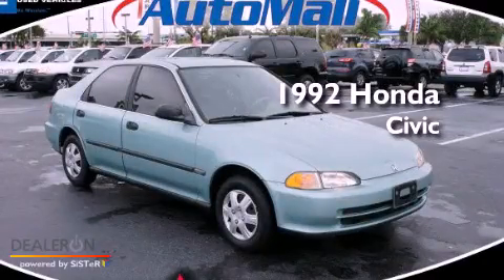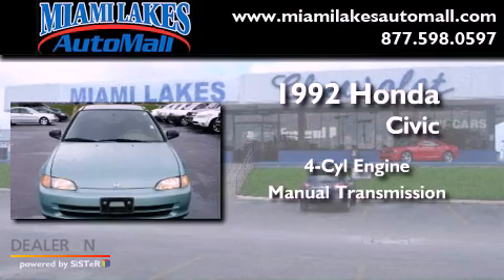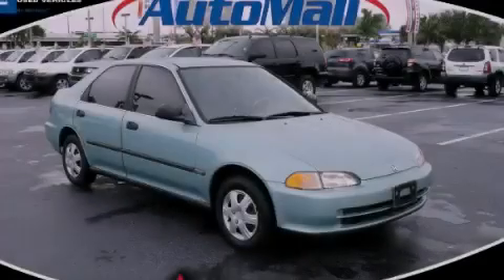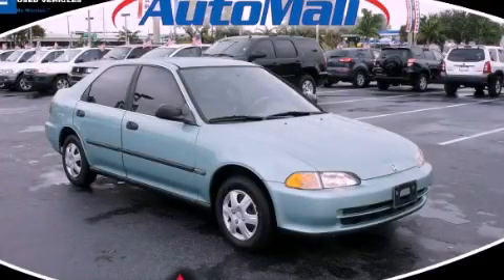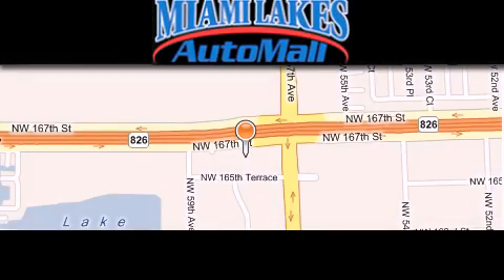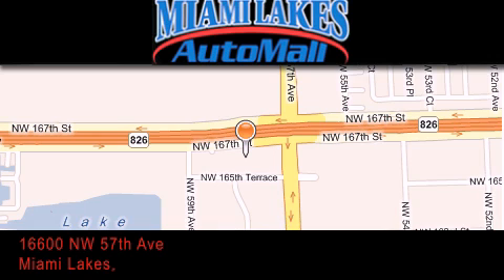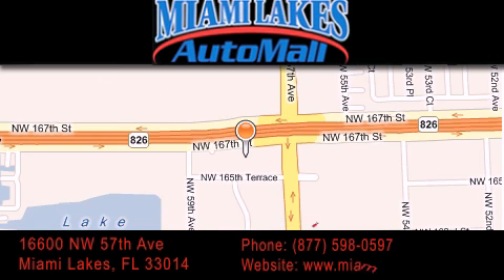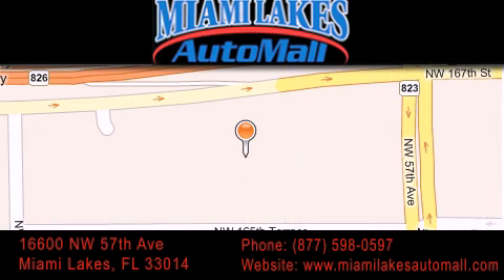1992 Honda Civic FL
Year : 1992

 Make : Honda

 Model : Civic

 Engine : 4 Cyl - 1.5

 Trans . : Manual

 Exterior : Opal Green Metallic

 Miles : 199,009

 Interior : Beige

 Stock : K2U77859A

 16600 NW 57th Ave.

 1992 Honda Civic  FL